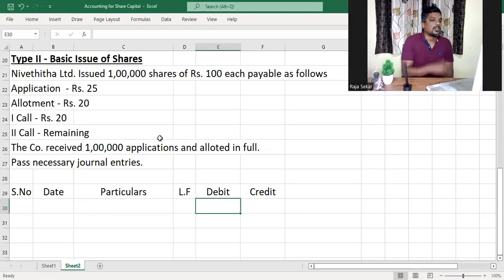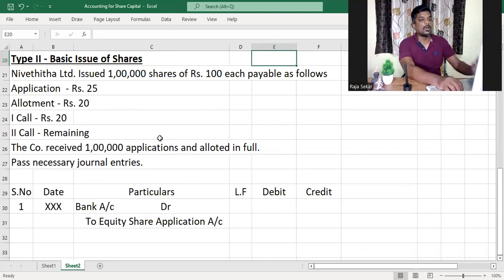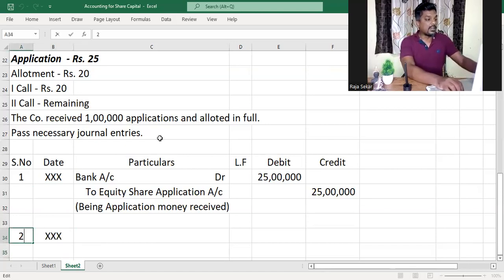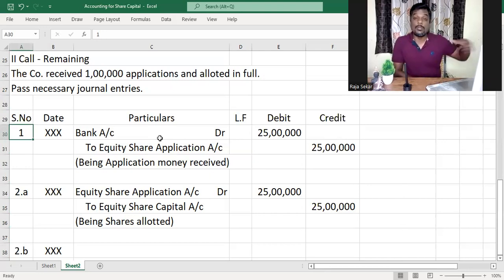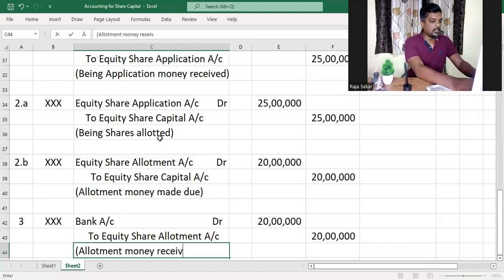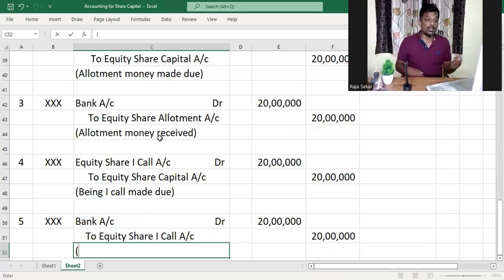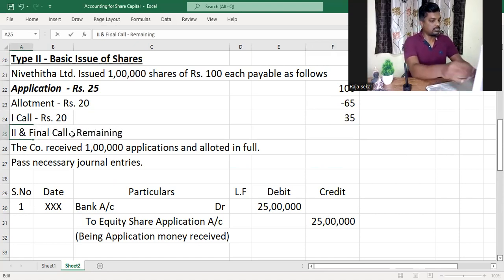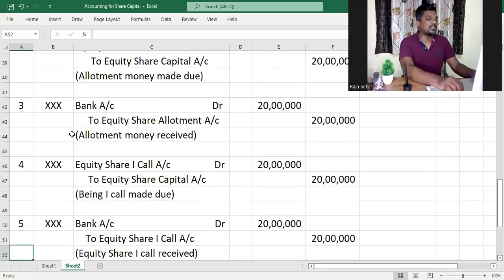1. Accounting for Share Capital || Grade XII CBSE || Basic Issue of Shares Video